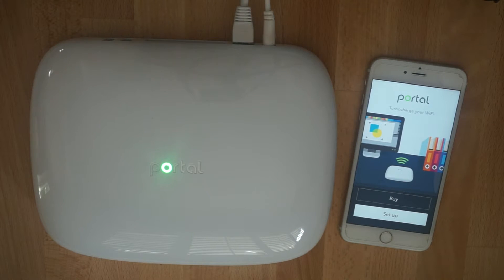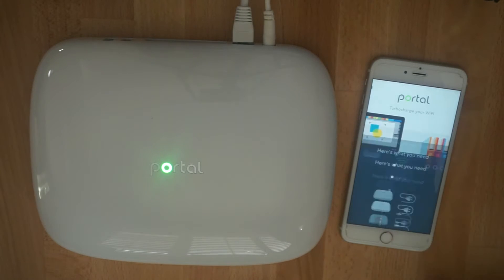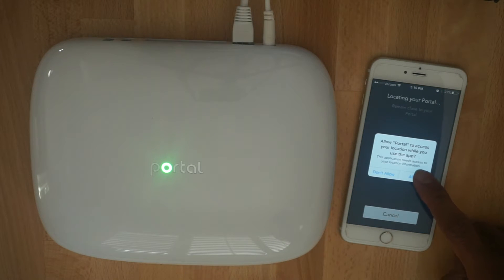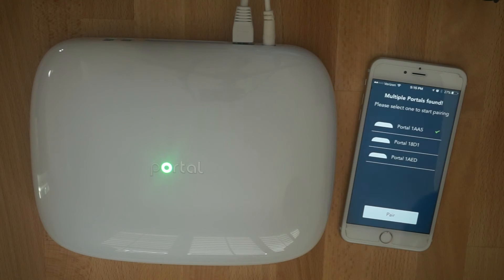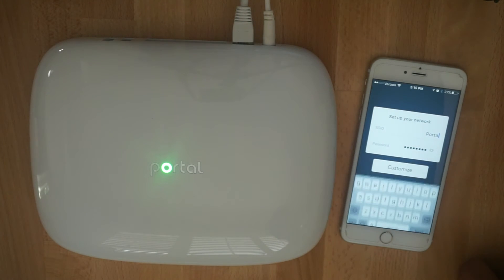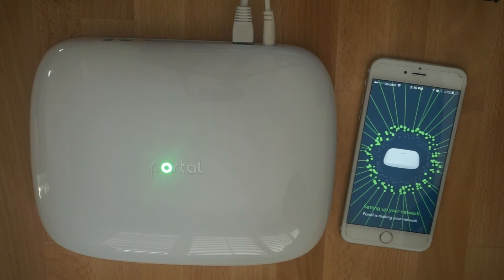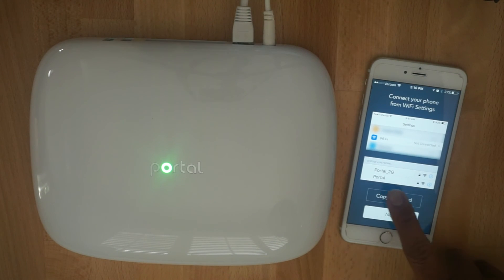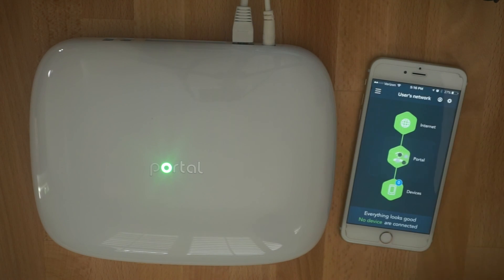Pair your Portal with your iOS device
Follow these steps to pair your Portal with your iOS device.